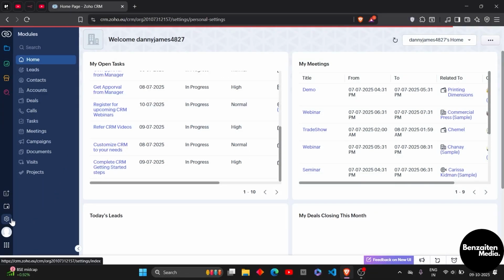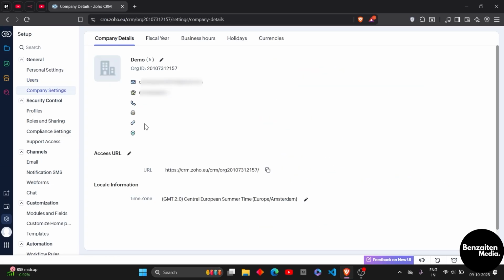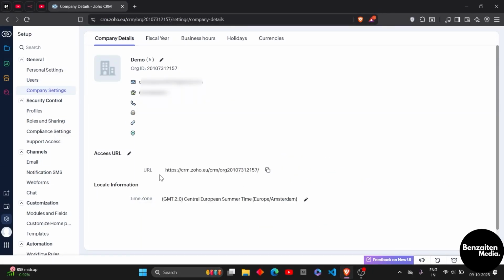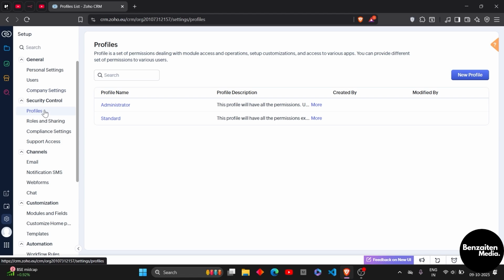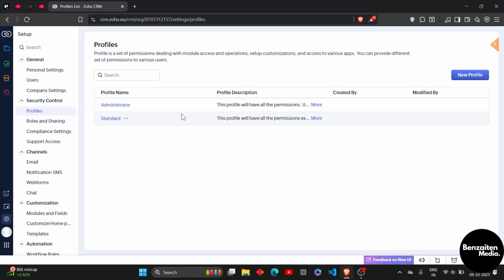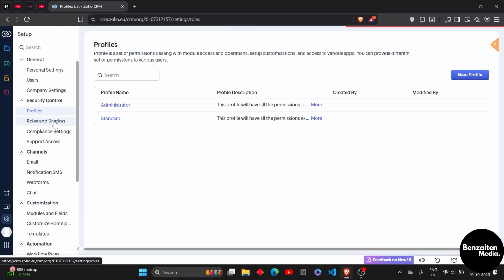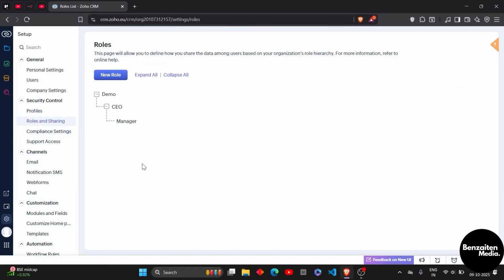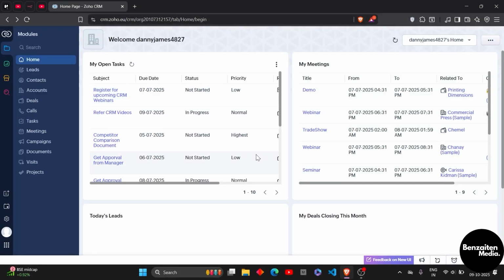How to Set Up Zoho CRM | Step-by-Step Beginner’s Guide 🚀📊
Getting started with Zoho CRM? 🙌 This step-by-step setup guide will show you exactly how to set up Zoho CRM from scratch — including adding users, configuring modules, importing contacts, and customizing workflows. Perfect for beginners, startups, and businesses looking to streamline their sales and customer management process. ⚙️💼

🔍 What You’ll Learn:
✅ How to create and log in to your Zoho CRM account 🔐
✅ How to add users, roles, and permissions 👥
✅ Setting up leads, contacts, and deals modules 🧩
✅ How to customize fields, dashboards, and workflows 📊
✅ Connecting email and automating follow-ups ✉️

🛠 Features Covered:

Zoho CRM initial setup and configuration

Module and field customization

User management and access roles

Email and workflow automation

Data import and integration setup

💼 Best For:

New Zoho CRM users and admins

Small business owners and sales teams

Anyone wanting to automate lead and contact management

🎓 Bonus Tips:
💡 Use Zoho CRM’s Blueprint feature to streamline your sales process.
💡 Set up email notifications for new leads and deals.
💡 Explore Zoho Marketplace for integrations to enhance functionality.